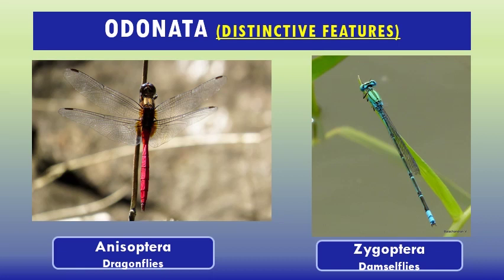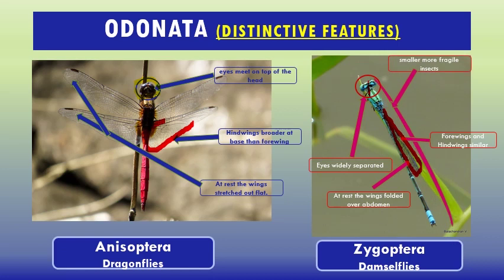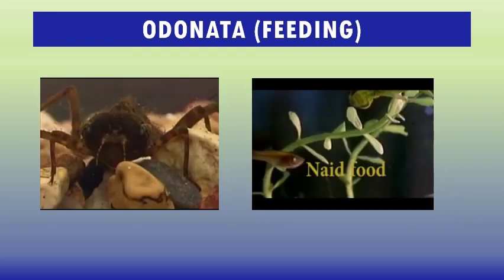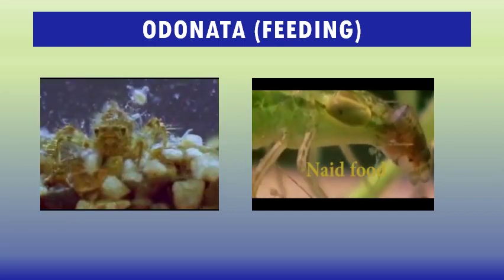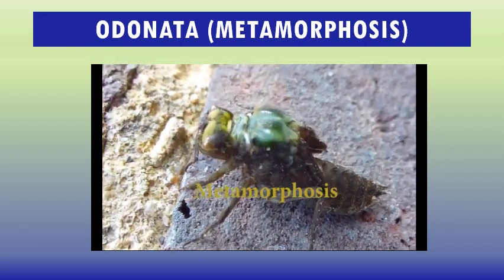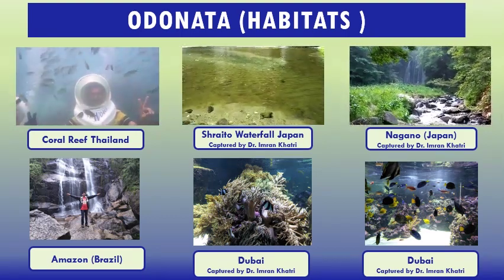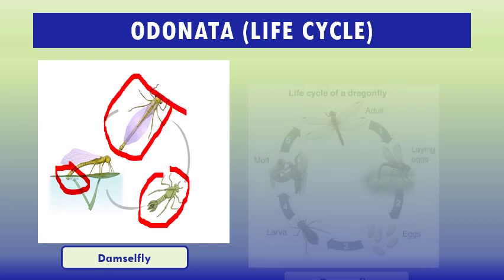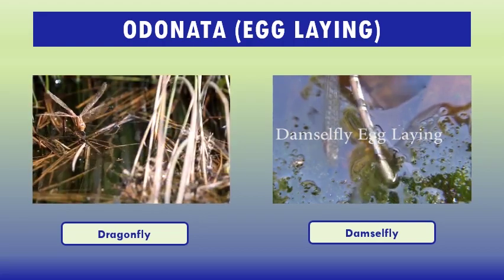Insect Orders (Part 8) Odonata (Dragonflies & Damselflies) - By Dr Imran Khatri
In this video information on order Odonata is provided, the members of this order are commonly called as Dragonflies and Damselflies.

Dragonflies and damselflies are large, strong flying insects which have fascinated watchers throughout time. They are among the best known insects, and because of their large size (usually 30-90 mm, but some species are known up to 150 mm), captivating behaviour, and ease of identification by the non-specialist, they have been referred to as "bird-watchers" insects. Many species are territorial, and they can display complex and intriguing behaviour. Dragonflies and damselflies are components of most riparian ecosystems. Both adult and larval stages are predaceous, and mostly prey upon other invertebrate species. Fabricius coined the term Odonata from the Ancient Greek odontos 'tooth' apparently because they have teeth on their mandibles,

Fossil record: The giant Upper Carboniferous dragonfly ancestor, Meganeura monyi, had a wingspan of about 680 mm (27 in).

Naids: There is difference between the Naids of dragonfly and damselfly, dragonfly naid is broad large eyes and no smaller fins at the end of abdomen, whereas, damselfly naid has slender body, small eyes, and three elongated fins. Larvae vary in habit, but all are aquatic. They can moult up to 15 times before they reach the final instar and are ready to emerge. All larvae are predaceous, and they are generally ambush predators which remain concealed in silt, or under rocks and plants, waiting for slow-moving prey. Odonata larvae are unusual in having hinged, prehensile mouthparts with strong teeth which they can shoot out to capture their prey.

Adult Food: Odonates are generalists, that is, they eat whatever suitable prey is abundant. Oftentimes, they hunt in groups where large numbers of termites or ants are flying, or near swarms of mayflies, caddisflies, or gnats. According to most studies, the main diet of adult odonates consists of small insects, especially Diptera (flies). Maturing dragonfly larvae feed very intensively, as do females when developing their eggs. Studies show that food shortage may limit reproductive behavior. Dragonflies do not hunt in cold weather.

Metamorphosis: Most of a dragonfly's life is spent in the larval stage where it molts from six to fifteen times. Depending on altitude and latitude, larval development varies from the common one or two years to as many as six years. At that time, the nymph crawls up out of the water and molts one last time, emerging from its old skin as an adult with functional wings. Unlike butterflies and beetles, dragonflies and damselflies do not have an intermediate pupal stage before becoming an adult. Because of this, Odonata are said to be hemimetabolous, or undergo an "incomplete" or "gradual" metamorphosis.

Predators of Odonata: it is preyed by birds, fish and frogs
Habitat Odonates can act as bioindicators of water quality in rivers because they rely on high quality water for proper development in early life. As you can see in these habitats captured by me. Since their diet consists entirely of insects, odonate density is directly proportional to the population of prey, and their abundance indicates the abundance of prey in the examined ecosystem. If global climate change continues many members of Odonata will start to disappear. Because odonates are such an old order and have such a complete fossil record they are an ideal species to study insect evolution and adaptation.

Flight: For example, they are one of the first insects to develop flight and it is likely that this trait only evolved once in insects, looking at how flight works in odonates, the rest of flight can be mapped out.

Mating Reproduction: The Odonata are unusual in that the male has secondary genitalia at the base of the abdomen, to which he transfers sperm prior to mating. This produces a very characteristic coupling pose, where the male grasps the female behind the head with claspers at the end of his abdomen, and the female places the tip of her abdomen up to the base of the male abdomen. Elaborate courtship rituals are often precede mating.